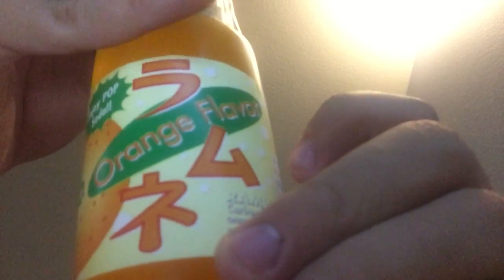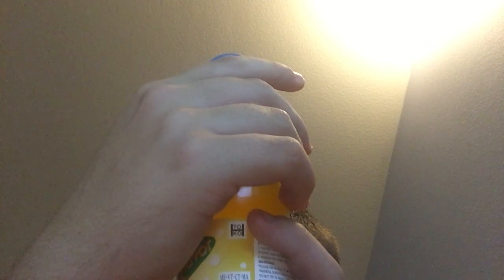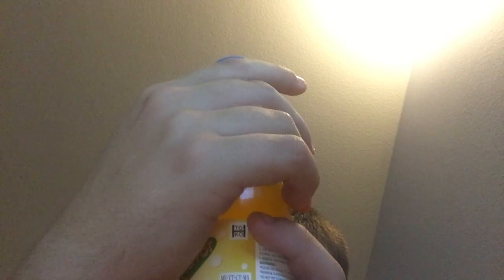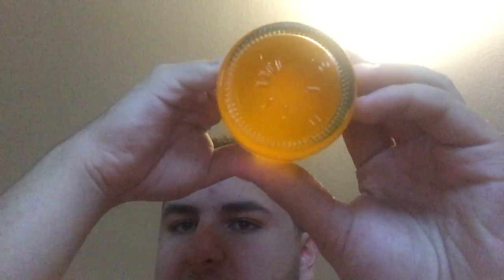Food and Drink Review #329 Japanese Orange Soda Made in Japan Obviously